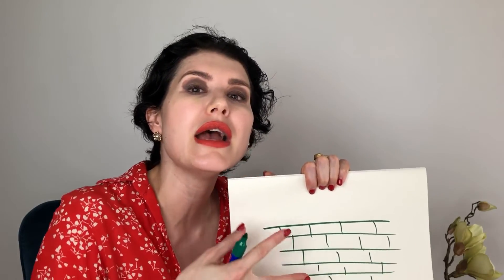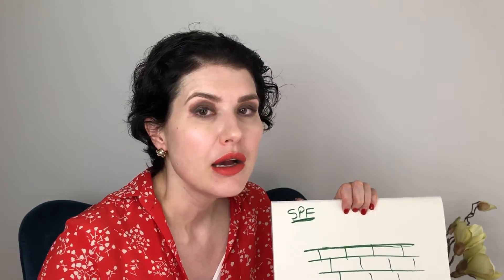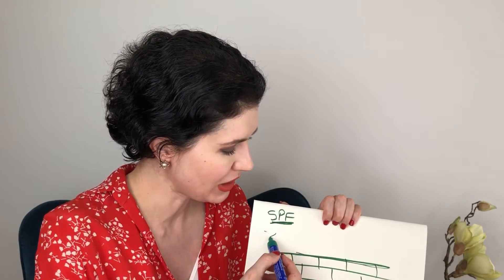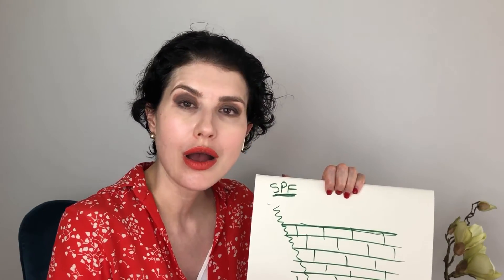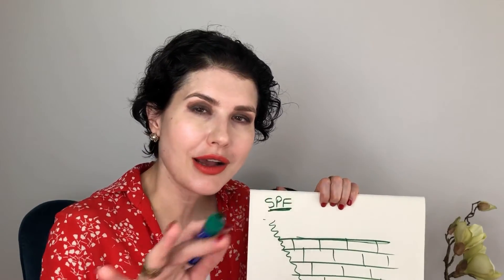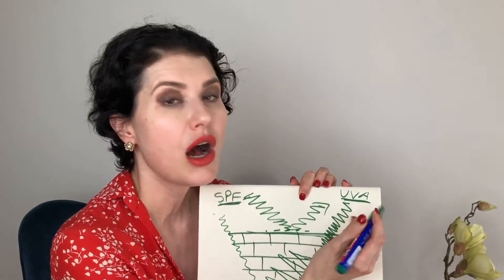pyisical sunscreen vs mineral sunscreen- all details with Dr Liv✔︎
Sunscreen is important to prevent your skin from wrinkles,  redness and pigmentation. Still a lot of my patients are afraid of chemical sunscreens. But chemical does not mean bad or harmful. Nature is chemisty and physics. Without chemistry and physics nature would not exsist.
I love to teach. So this time i want to explain how chemical and how physical sunscren is work. SPF (sun protection factor) for example is just referring to UVB light but not to UVA. But UVA sun rays are the harmful once which give you pigmentations and wrinkles.
By the way my name is Dr Liv Kraemer. I am a board certified Dermatologist with a clinic  here in Switzerland.

for example:

which I write in English and German every 10 days about topics like:

📌anti-aging
📌redness
📌pigmentation
📌acne and acne scars
📌medical devices, lasers

Give me some comments and suggestions

Dankeschön! ♡

big hug
Yours
Dr. Liv
Ps.
about Dr. Liv

Who is Dr Liv Kraemer and
why does she love skincare and skinfood?

Doctor Liv Kraemer (M.D., PhD) is a board-certified dermatologist with a focus on cosmeceuticals, aesthetic and preventative dermatology.

Before acquiring her academic and professional qualifications, she worked in the fashion industry for many years. This background gives her a unique and unusual perspective on both, medicine and beauty.

Today, Dr Liv is a specialist in aesthetic and lifestyle dermatology.
In her Boutique Dr. Liv Clinic in Zurich she focuses on skincare, skinfood and natural beauty.

Doctor Liv Kraemer is a frequent speaker in different aesthetic medicine, cosmetic conferences, but also on seminars and conferences

Dr. med. Liv Kraemer has been featured in numerous media articles such as in the NZZ am Sonntag, CNN, Cosmopolitan, Gala-Switzerland, intouch, Instyle, Cover Magazine, Cosmopolitan, Vertigo Magazine, Flair, Bunte, Body and Soul, Friday, Handelsblatt, etc.

She is member of different scientific and medical societies and expert organisations.